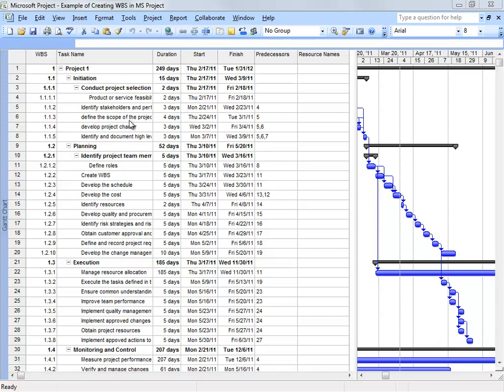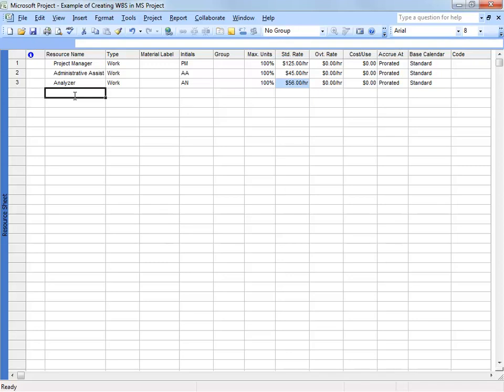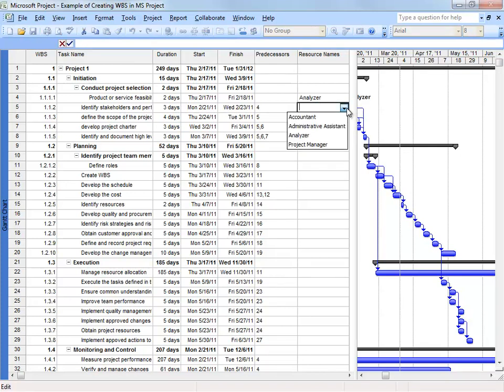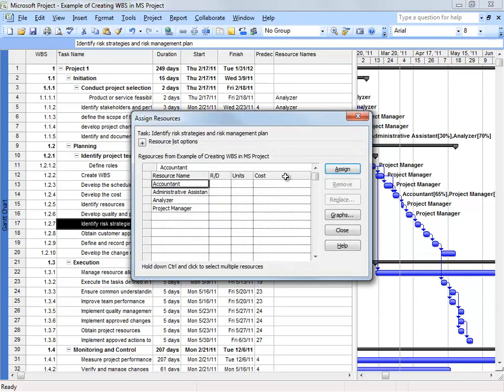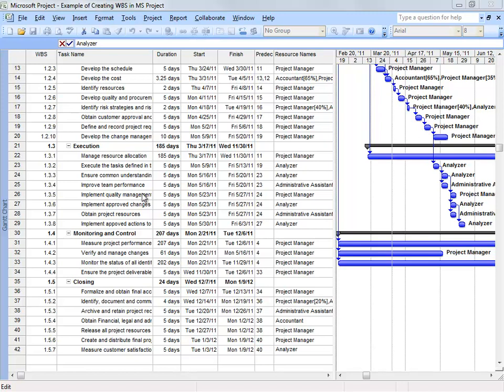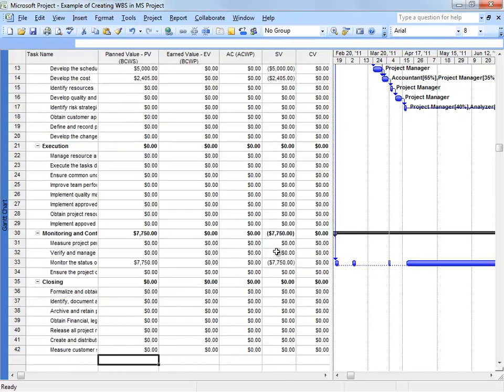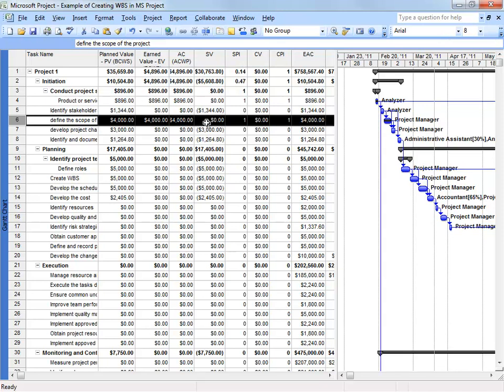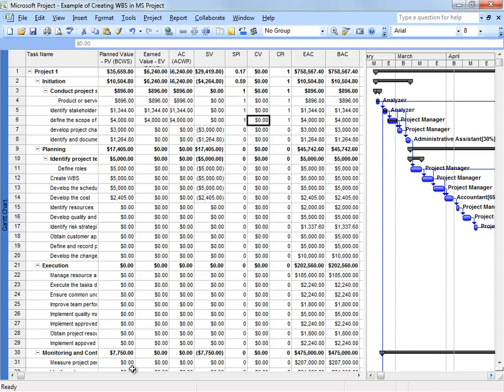Adding Cost and Resources in MS Project